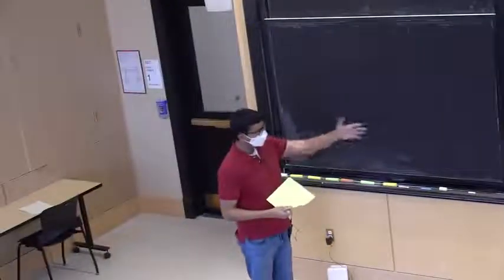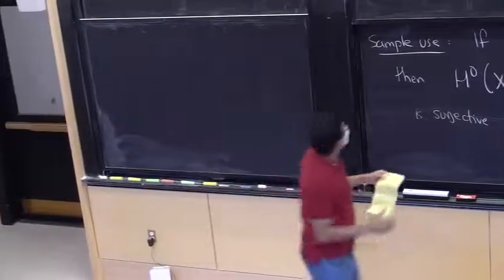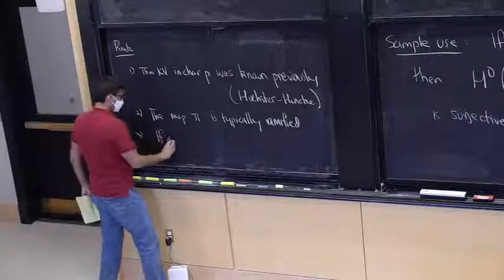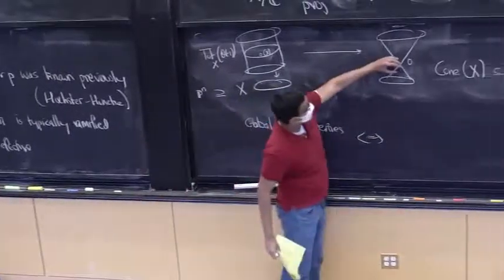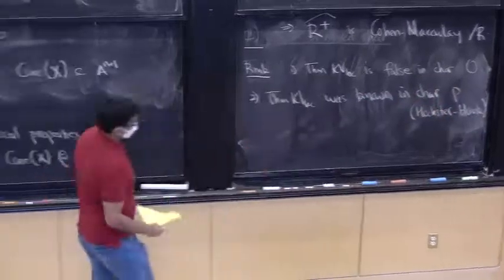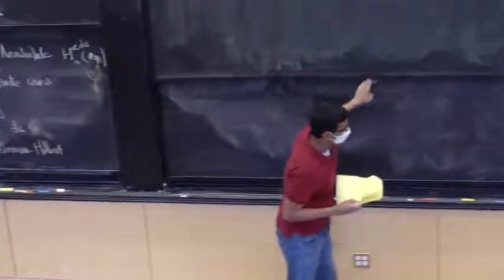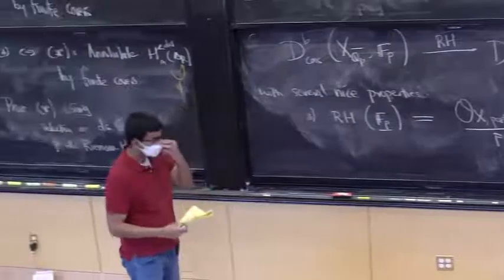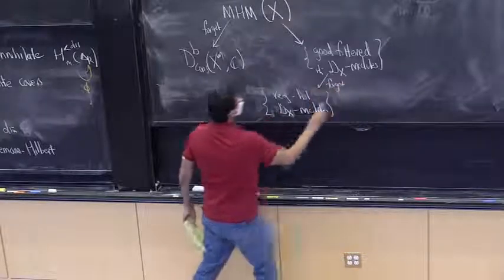Bhargav Bhatt — Applications to algebraic geometry, Day 2 of Simons Lectures April 28, 2022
Bhargav Bhatt
University of Michigan
p-adic Hodge Theory and Applications
April 28, 2022 Lecture 2:  Applications to algebraic geometry

Simons Lectures April 27-29, 2022
The Department of Mathematics annually presents the Simons Lecture Series to celebrate the most exciting mathematical work by the very best mathematicians of our time. The format of this lecture series has evolved since its inception in 1999, and now includes two weeks of lectures— one in pure mathematics and the other in applied mathematics— given each spring. We are grateful to our good friend Jim Simons for providing the financial backing of these lectures.